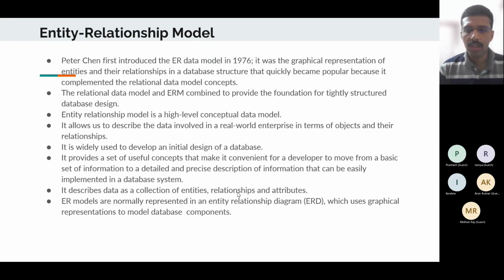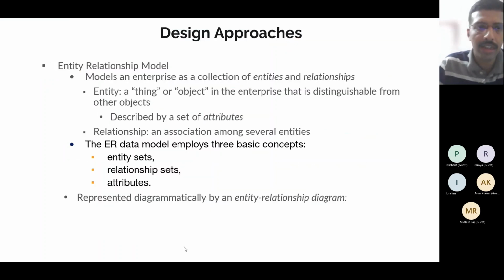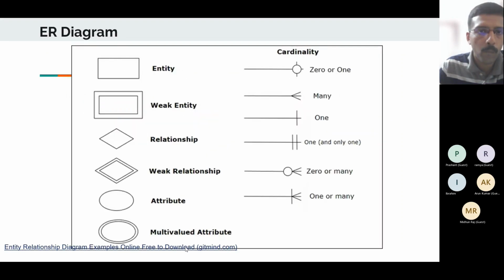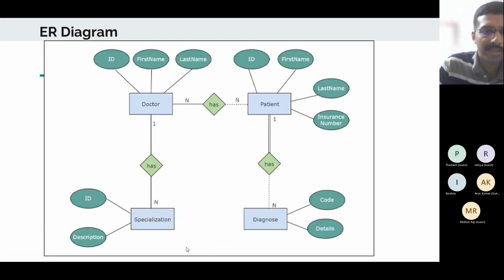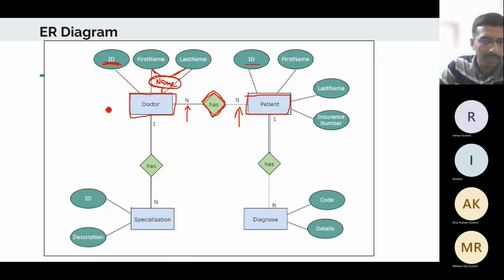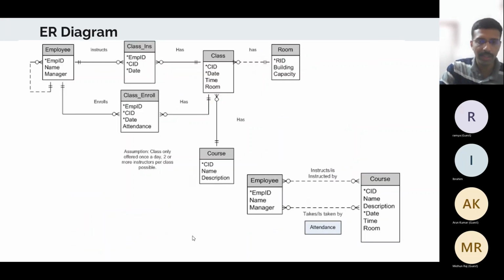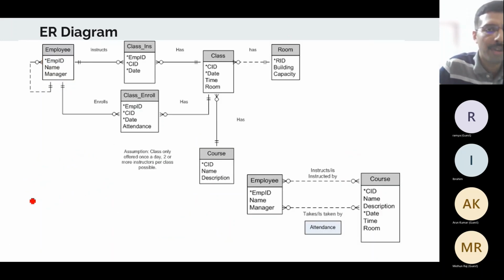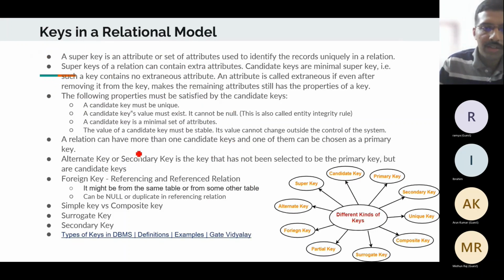Session 2B - Entity Relationship Basics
Entity Relationship Basics